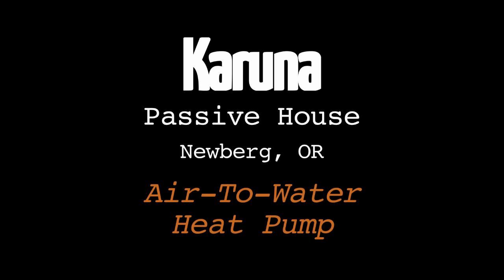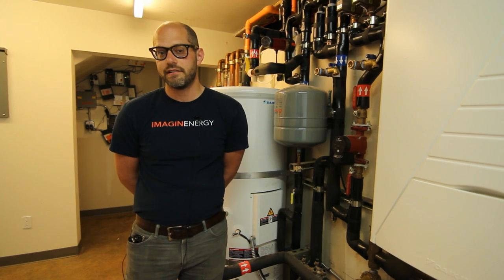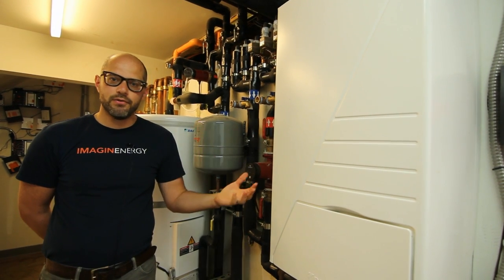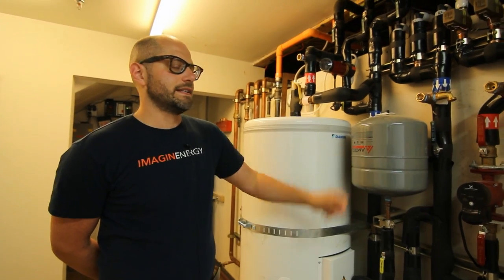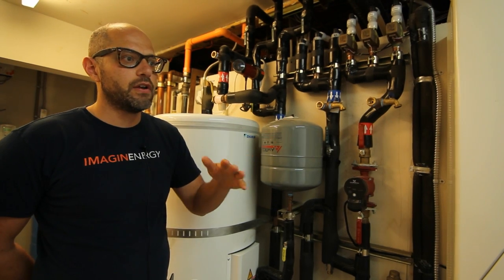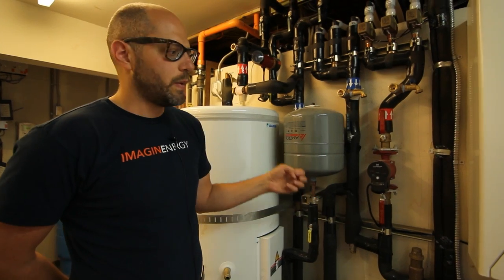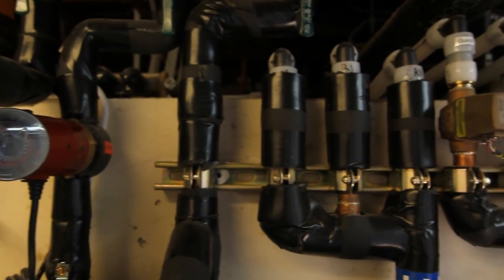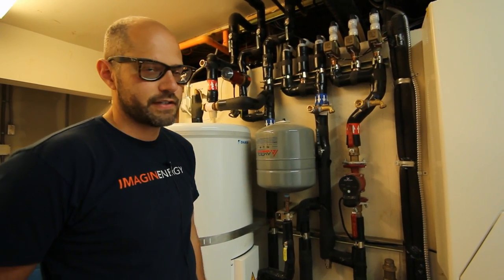Karuna Passive House Air-To-Water Heat Pump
Owner of Imagine Energy, Jonathan Cohen discusses the air-to-water heat pump system installed at the Karuna Passive House.